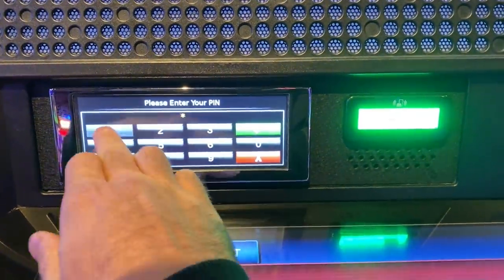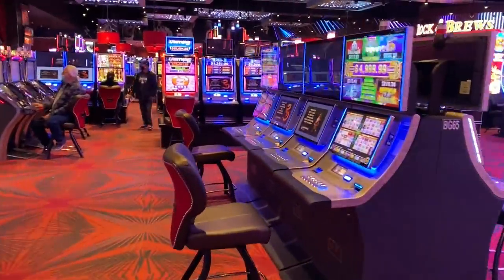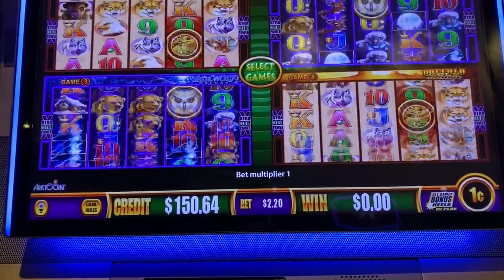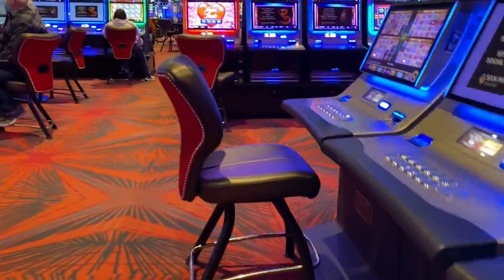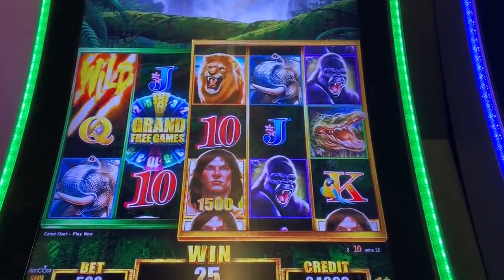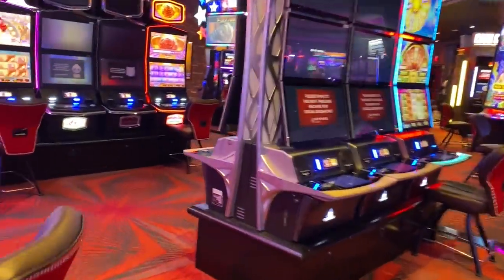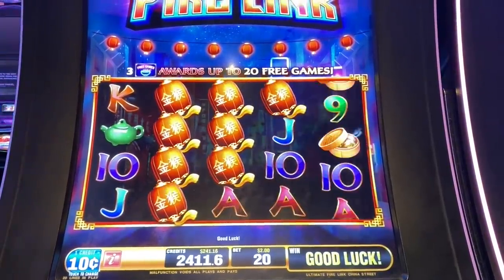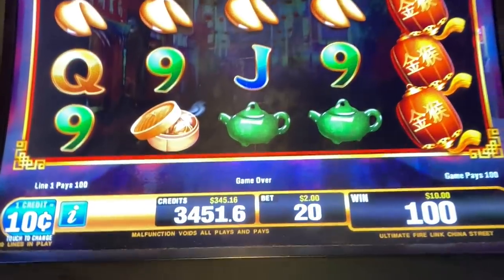GAMBLING FOR FREE IS THE BEST! Playing the slots with free money!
It's all about the comps!  San Manuel always gives me a generous amount of free play, lets see if I can convert it all to cash when I gamble it on the slots!